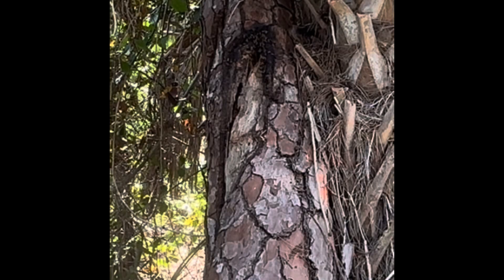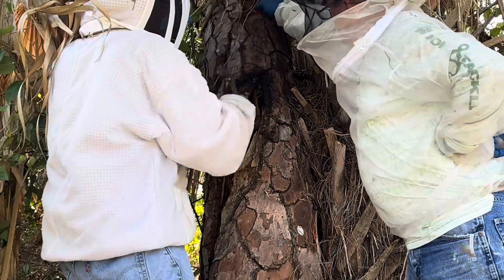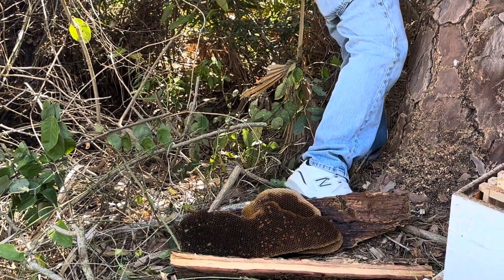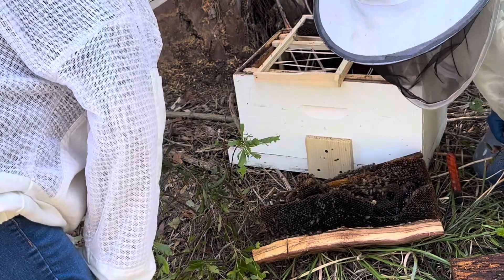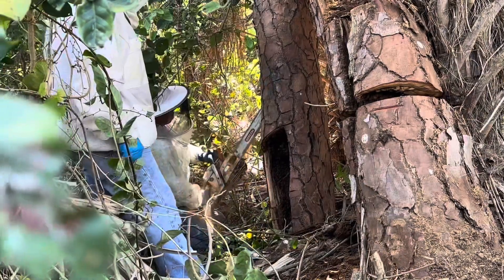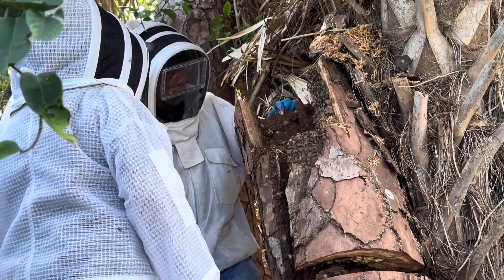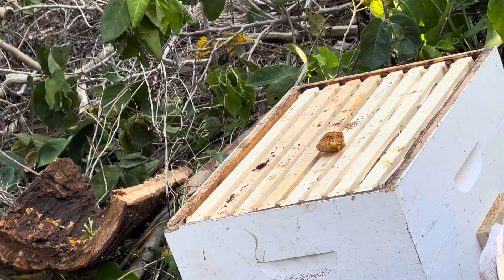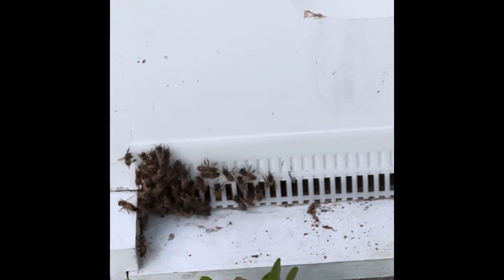Honeybee Cutout from a Hollow Pine Tree. Watch as we dissect the tree with a Chainsaw.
Saving the Honeybees: Relocating a Honeybee Colony from a Hollow Pine Tree. A honeybee hive to close to walking trail needed to be relocated. Watch as we DISSECT a hollow pine tree to strategically gain access to the Hive and collect every honeybee we can. We extracted the colony from the pine tree and introduced them to their new home in a eight frame Langstroth hive box.